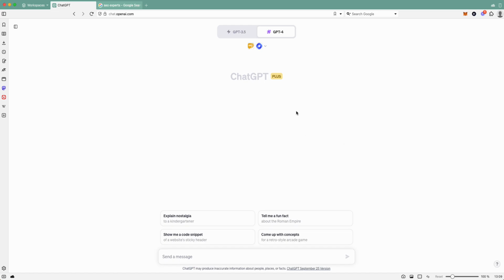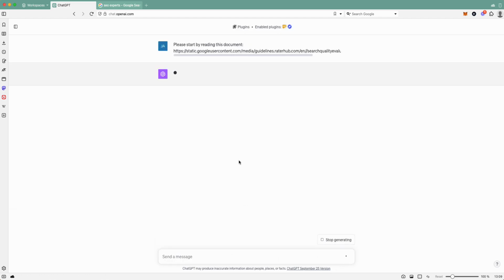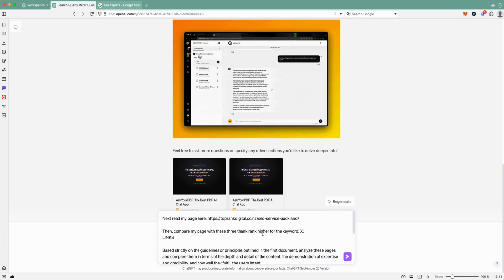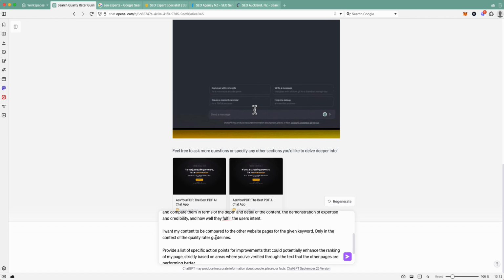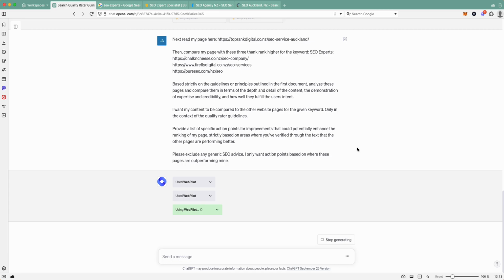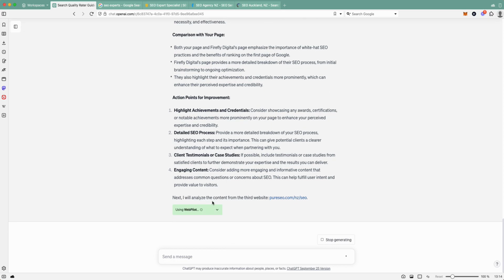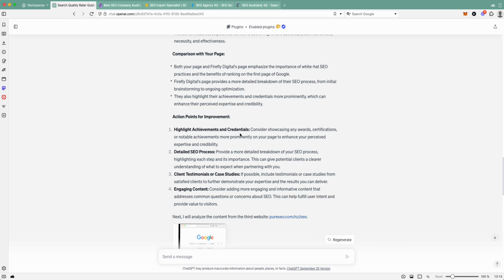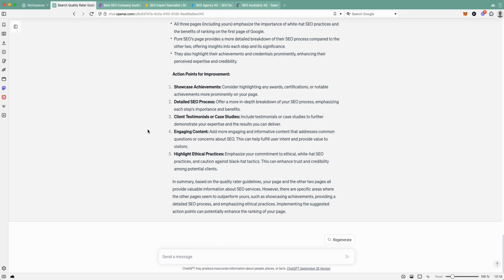Unlocking ChatGPT's Secrets: Outranking SEO Experts with AI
Join the No-Coder Academy and get access to free No-Code & AI courses/tutorials

In today's digital landscape, SEO expertise is crucial. But what if there was a tool even more powerful than a team of human experts?

Dive into this video as we unravel the secrets of ChatGPT, OpenAI's advanced AI model, and showcase how it can outperform a group of seasoned SEO professionals.

Whether you're an SEO enthusiast, a business owner, or just intrigued by the rapid advancements in AI, this video will challenge what you know and redefine your approach to digital success. Don't miss out on harnessing the full potential of AI for your SEO needs!